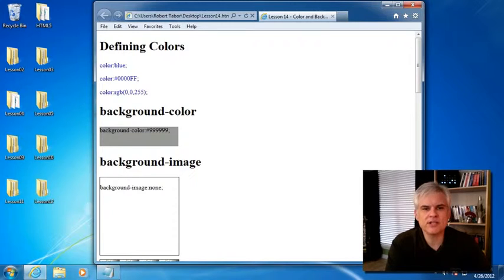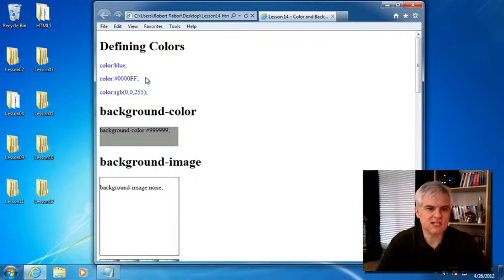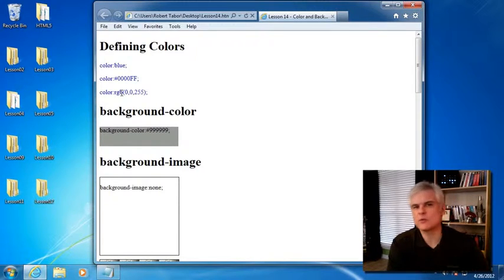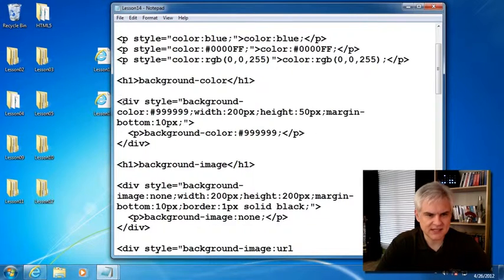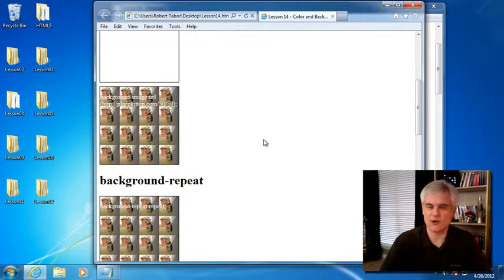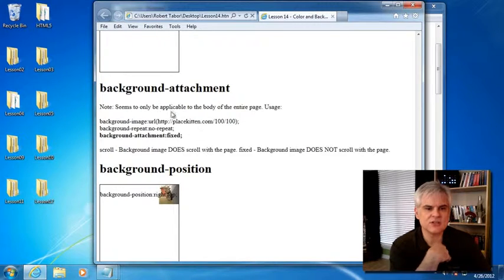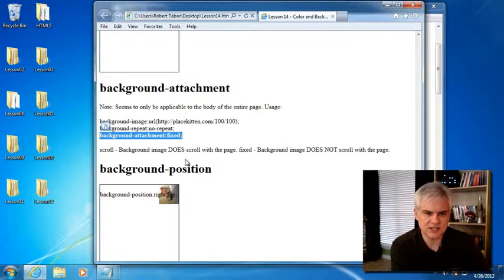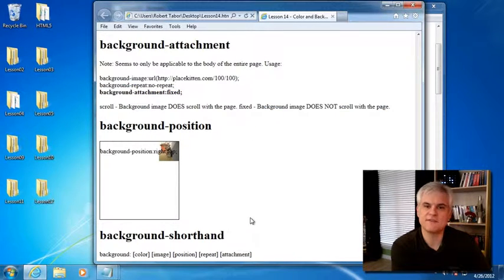14 - CSS3 Color and Background Properties